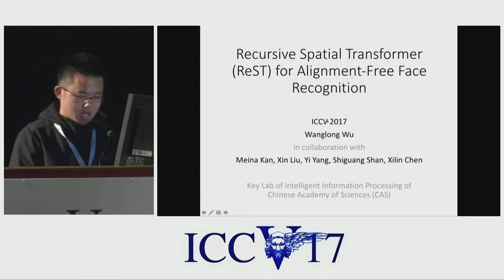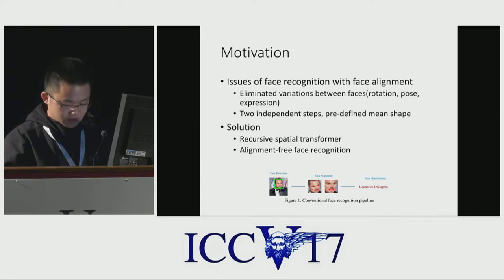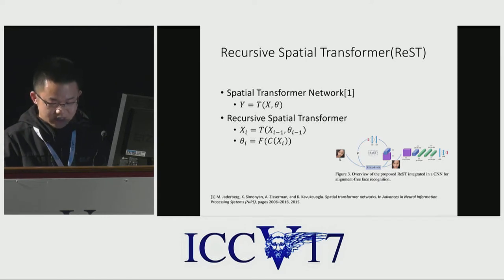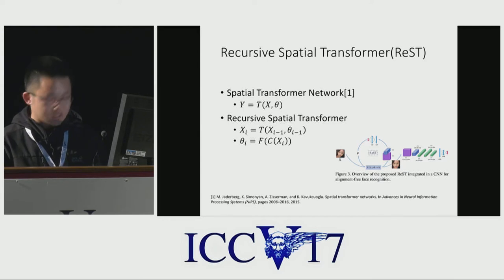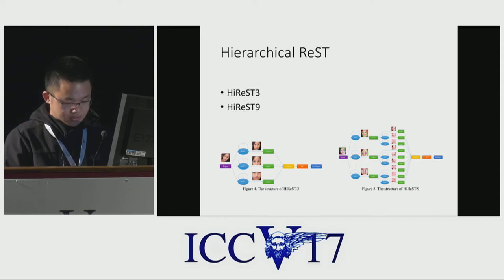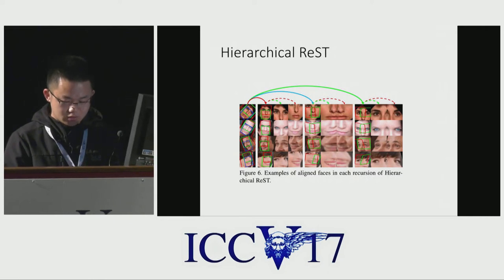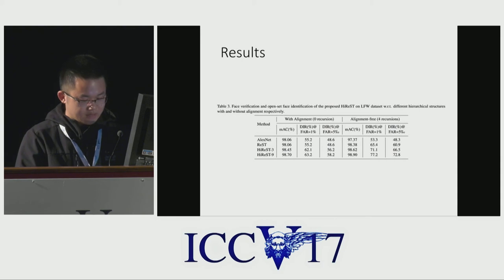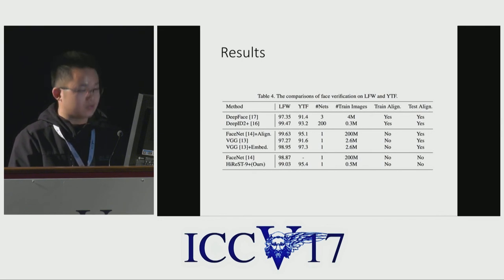Recursive Spatial Transformer (ReST) for Alignment-Free Face Recognition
ICCV17 | 1189 | Recursive Spatial Transformer (ReST) for Alignment-Free Face Recognition
Wanglong Wu (ICT), Meina Kan (), Xin Liu (), Yi Yang (Huawei Inc.), Shiguang Shan (Chinese Academy of Sciences), Xilin Chen ()
Convolutional Neural Network (CNN) has led to significant progress in face recognition. Currently most CNN-based face recognition methods follow a two-step pipeline, i.e. a detected face is first aligned to a canonical one pre-defined by a mean face shape, and then it is fed into a CNN to extract features for recognition. The alignment step transforms all faces to the same shape, which can cause loss of geometrical information which is helpful in distinguishing different subjects. Moreover, it is hard to define a single optimal shape for the following recognition, since faces have large diversity in facial features, e.g. poses, illumination, etc. To be free from the above problems with an independent alignment step, we introduce a Recursive Spatial Transformer (ReST) module into CNN, allowing face alignment to be jointly learned with face recognition in an end-to-end fashion. The designed ReST has an intrinsic recursive structure and is capable of progressively aligning faces to a canonical one, even those with large variations. To model non-rigid transformation, multiple ReST modules are organized in a hierarchical structure to account for different parts of faces. Overall, the proposed ReST can handle large face variations and non-rigid transformation, and is end-to-end learnable and adaptive to input, making it an effective alignment-free face recognition solution. Extensive experiments are performed on LFW and YTF datasets, and the proposed ReST outperforms those two-step methods, demonstrating its effectiveness.